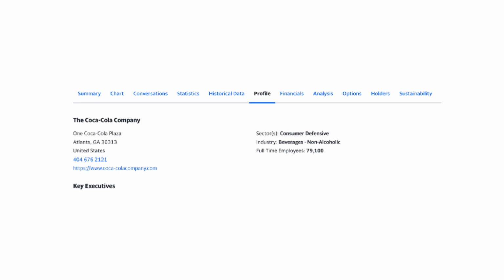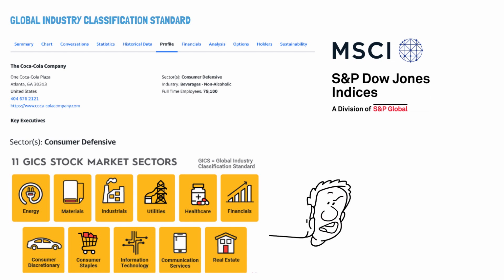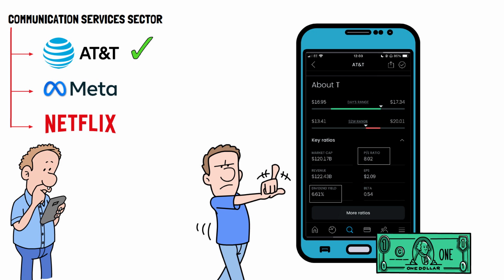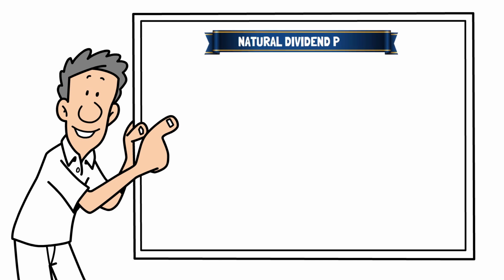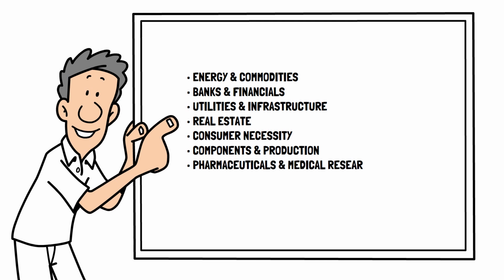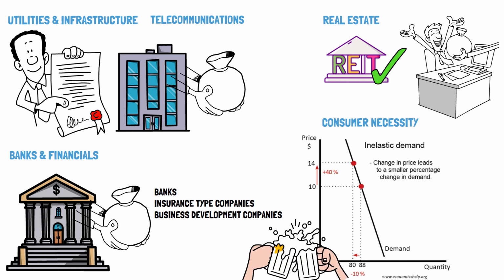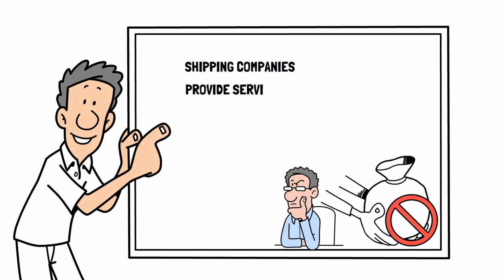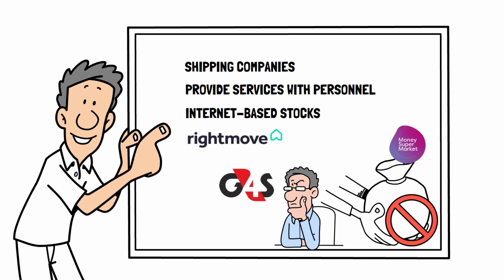If you are an Investor... IGNORE these